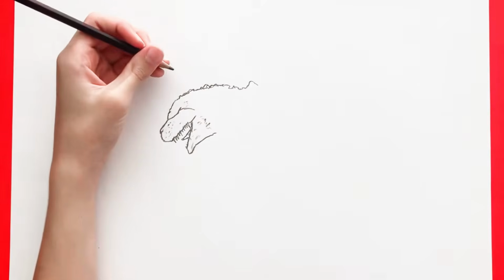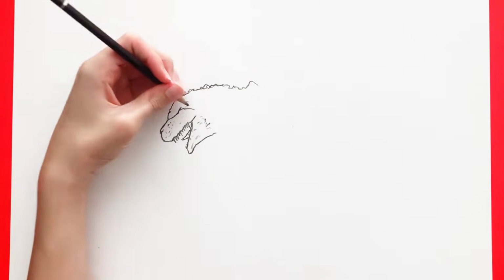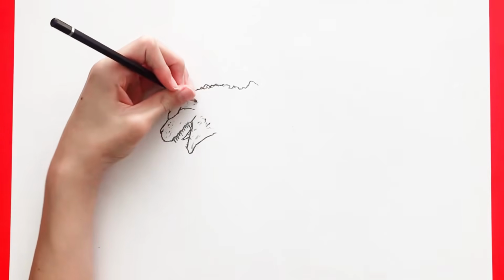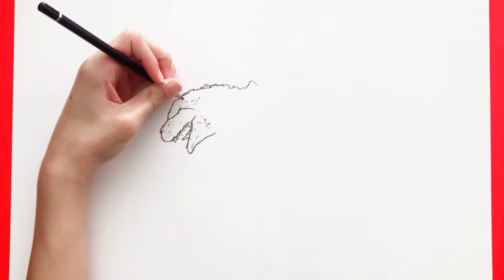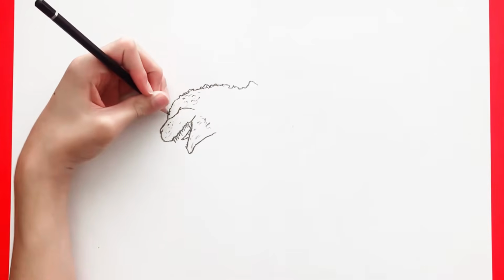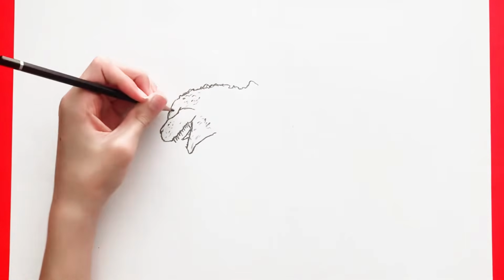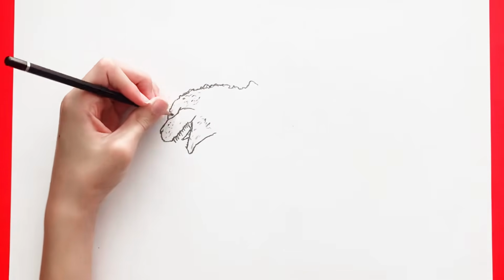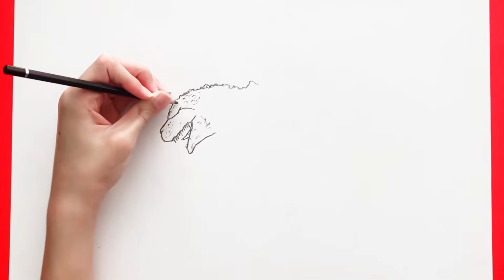How To Draw Godzilla Minus One ( Poster )